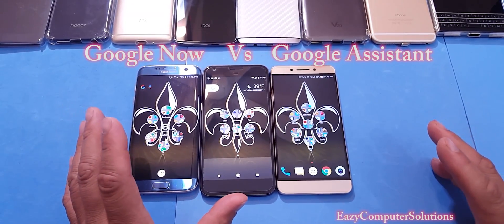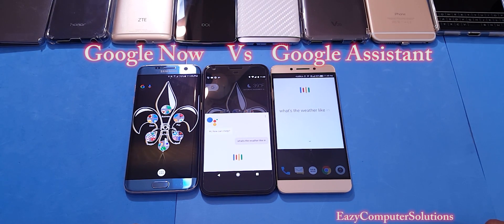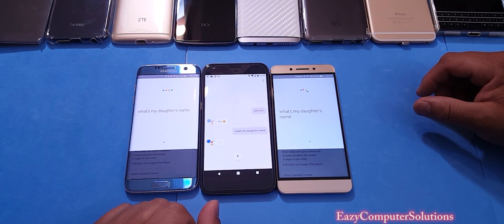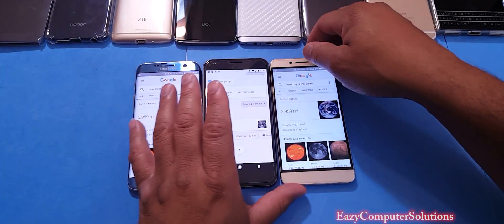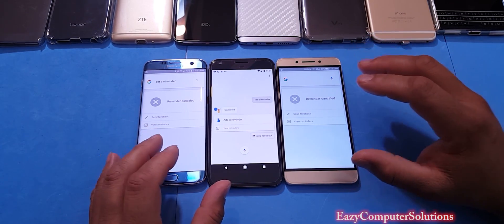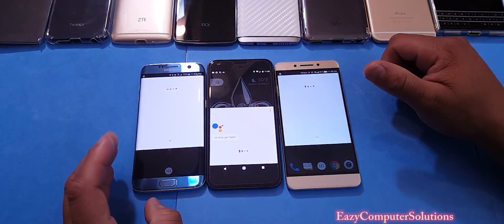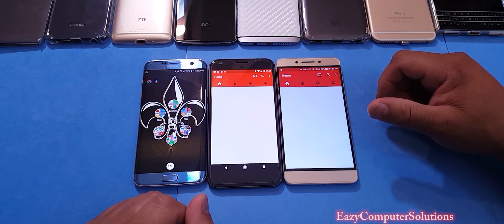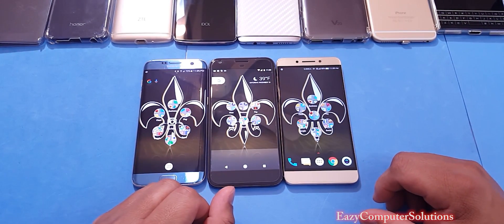Google Assistant (Google Pixel) Vs Google Now Comparison : Whats The Difference ??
Hello guys here is a video on Google Assistant Vs Google Now Comparison. Please let me know what you think